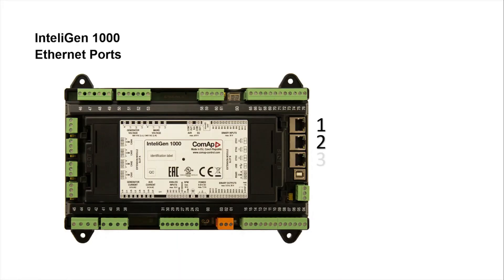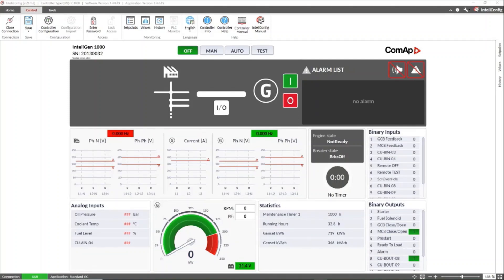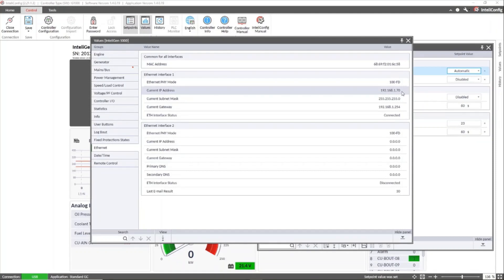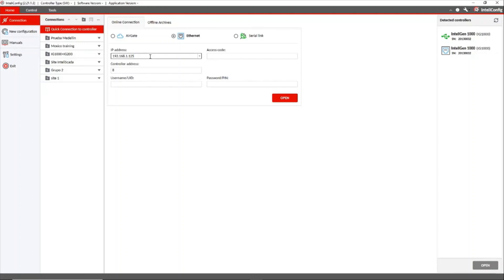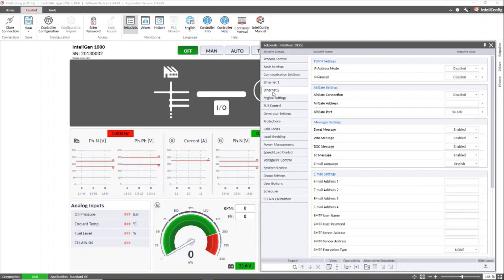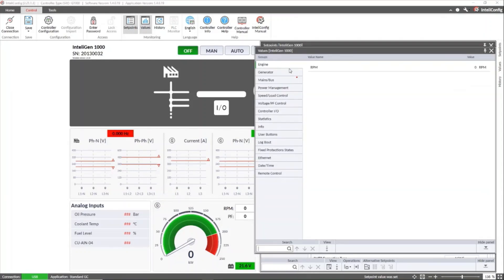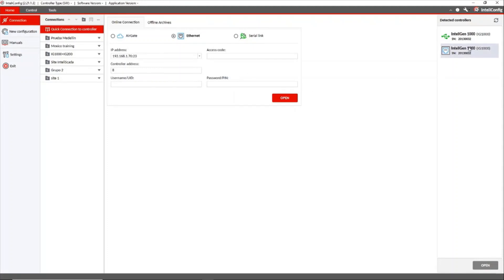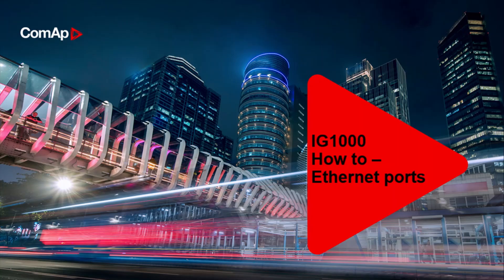How to configure Ethernet ports in InteliGen 1000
This short video describes:
 -  the function of the Ethernet ports in the InteliGen 1000 controllers
 -  how to configure setpoints for the Ethernet connection at each of these ports
 - how to verify the IP address and connection status
 - how to establish the InteliConfig connection to the controller using the Ethernet ports.